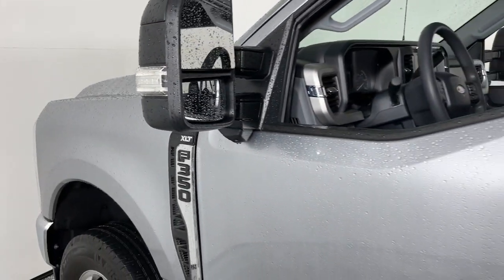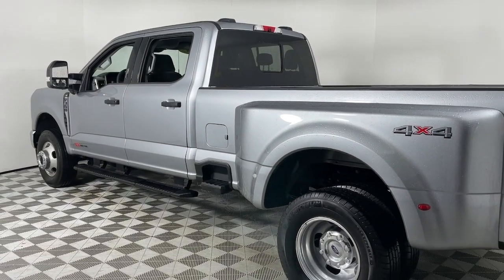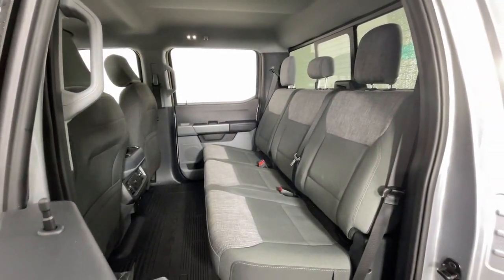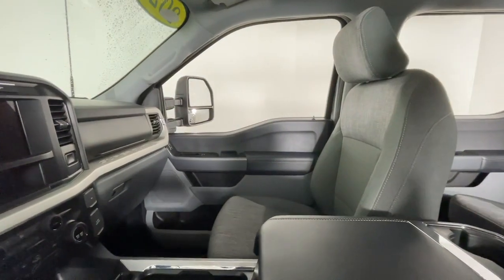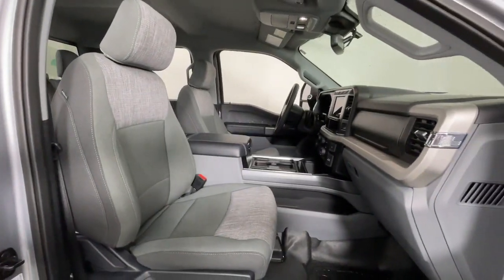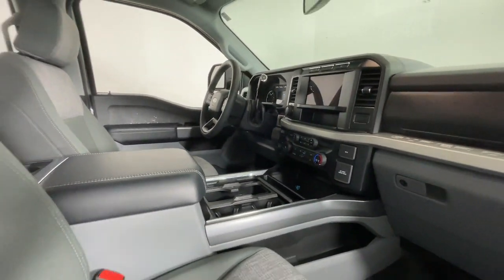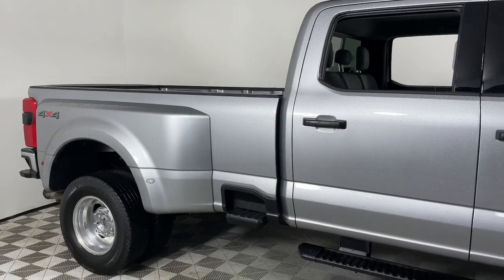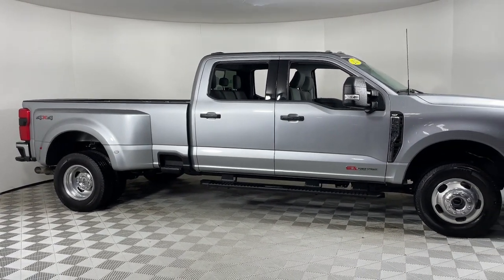2023 Ford F-350SD at Oxmoor CDJR Louisville & Lexington, KY CU7206A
Iconic Silver Metallic Used 2023 Ford F-350SD XLT available at Oxmoor CDJR in Louisville, Kentucky. Servicing the Lexington, Elizabethtown, KY New Albany, IN Jeffersonville, IN area.

Oxmoor CDJR
4520 Shelbyville Rd

4WD 17 Forged Polished Aluminum Wheels 3.55 Axle Ratio 360-Degree Camera Package 360-Degree Camera System AppLink/Apple CarPlay and Android Auto BLIS w/Cross-Traffic Alert Cloth 40/20/40 Split Bench Seat Dual rear wheels Exterior Parking Camera Rear GVWR: 14000 lb Payload Package LED Center High-Mounted Stop Lamp (CHMSL) Camera Order Code 623A Pro Trailer Backup Assist Pro Trailer Hitch Assist Rear Parking Sensors Rear step bumper Tow Technology Package Turn signal indicator mirrors. Ford F-350SD Power Stroke 6.7L V8 DI 32V OHV Turbodiesel CARFAX One-Owner. Serving Louisville Kentucky from our 4520 Shelbyville Road location as well as all surrounding areas including Lexington Shelbyville Elizabethtown Clarksville Indiana and Jeffersonville Indiana.Pricing for Certified cars includes a $1500 discount for financing at least 51% of vehicle with a CDJR prefered lender.